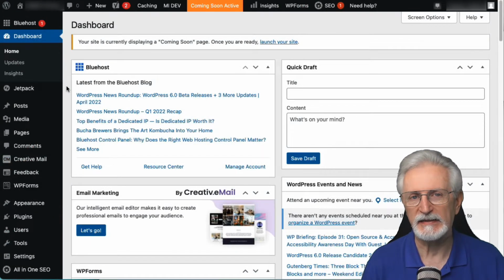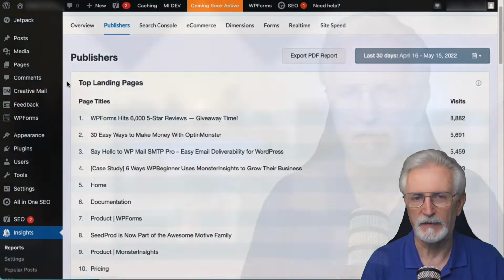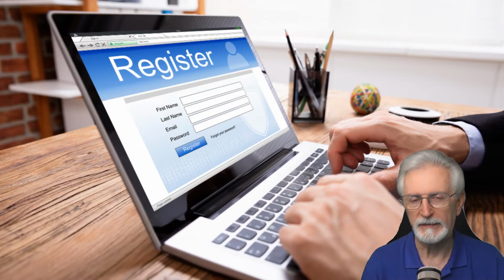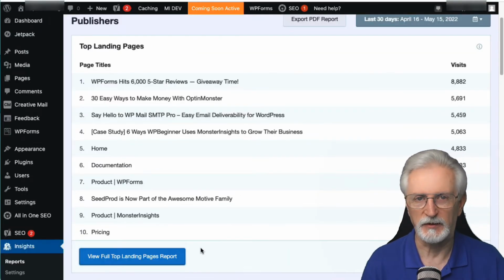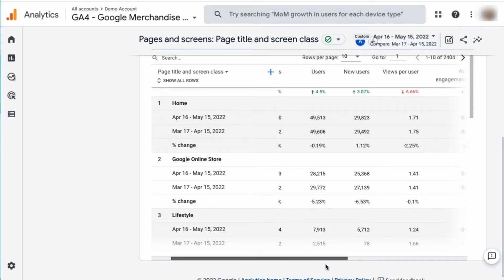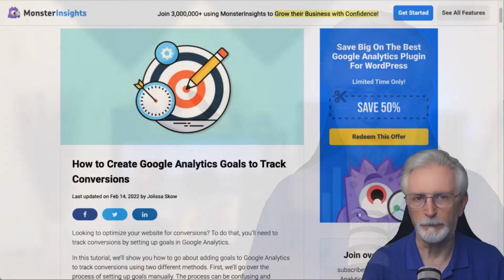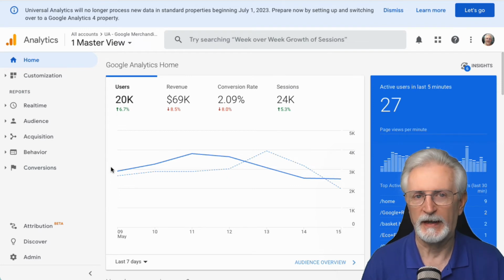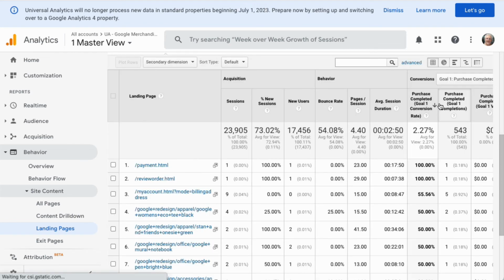How To Track Landing Pages In GA4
In this video, I’m going to show you how to track landing pages in Google Analytics 4. So, if you’re struggling with tracking landing page conversions, this video will walk you through exactly what you need to do to find out if your landing page is converting visitors into customers or subscribers.

* How to Identify your high converting landing pages in Google Analytics